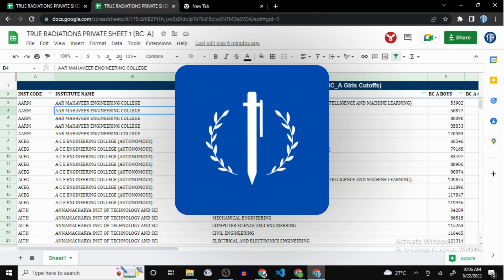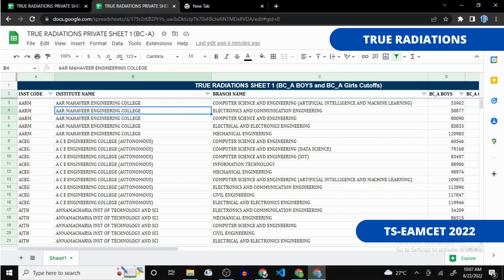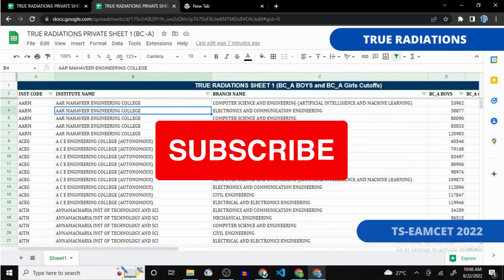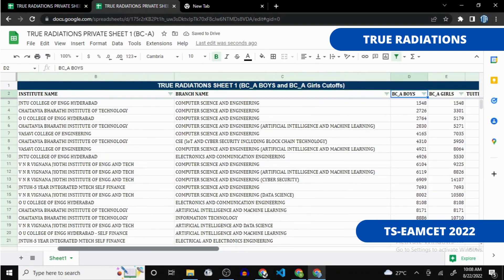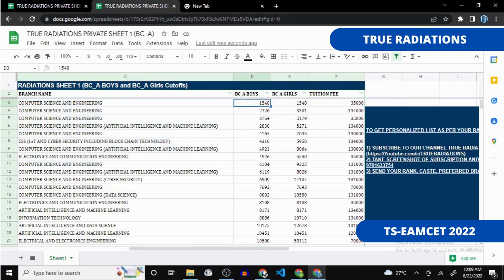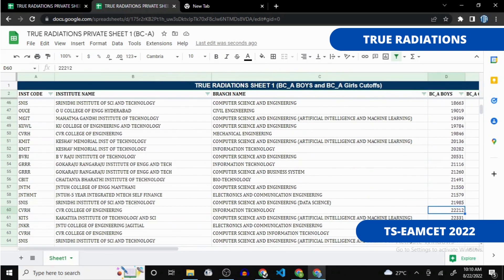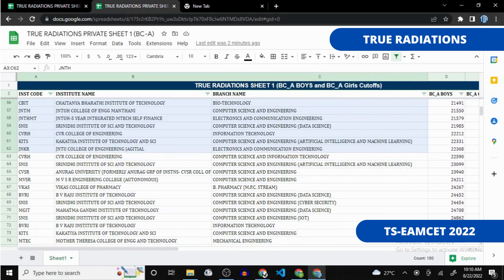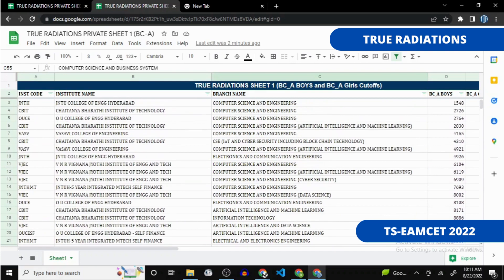ts eamcet 2022 | top colleges | Cut off | Best Engineering colleges | eamcet counselling BCA cutoff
ts eamcet colleges list rank wise. ts eamcet top 10 engineering colleges 2022.  Best Engineering colleges in Hyderabad. BC A Cutoffs. ts eamcet counselling process 2022. BC_A caste cutoffs.

Rankwise rank wise colleges list. BC A cutoffs.

Rankwise rank wise colleges list. BC B cutoffs.

Rankwise rank wise colleges list. BC C cutoffs.

Rankwise rank wise colleges list. BC D cutoffs.

Rankwise rank wise colleges list. BC E cutoffs.

Rankwise rank wise colleges list. OC cutoffs.

Rankwise rank wise colleges list. SC cutoffs.

Rankwise rank wise colleges list. ST cutoffs.

Rankwise rank wise colleges list. EWS cutoffs.

Ts Eamcet 2022 rank vs seat,

Ts Eamcet 2022 Rank vs branch,

Ts Eamcet 2022 rank vs college,

Ts Eamcet counselling process